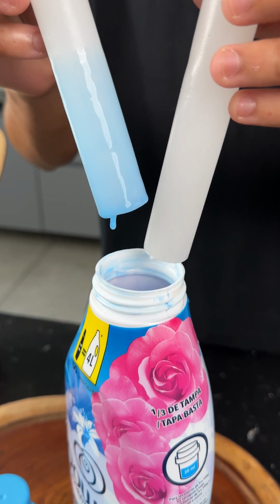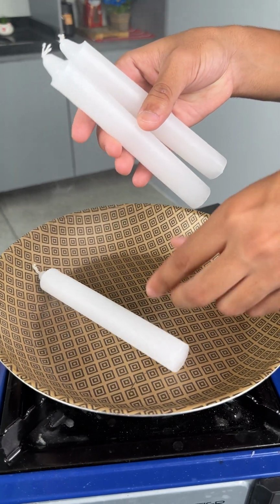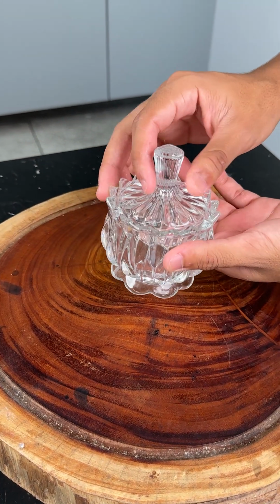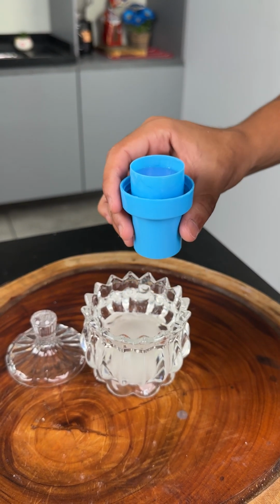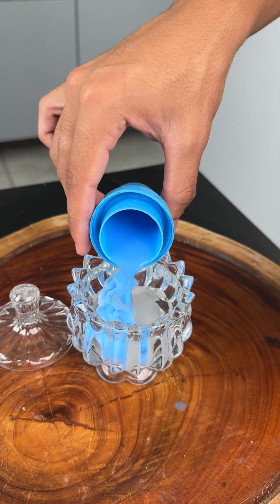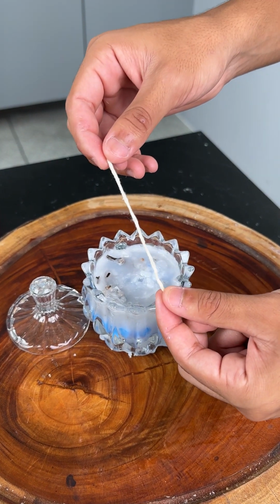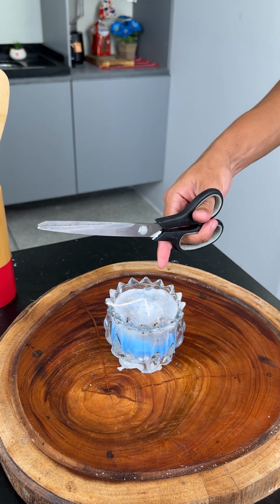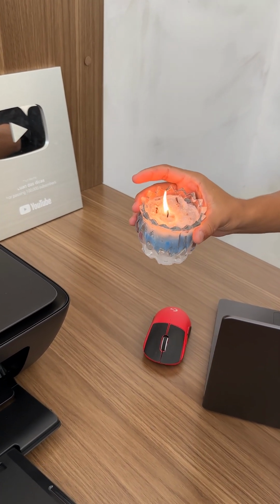The rich man's maid revealed the trick I stopped paying so much!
Tired of spending too much on cleaning products? 😩 A wealthy man's maid shared a secret trick with me, and now I save a lot of money while keeping my house spotless! Best of all, it’s natural, cheap, and incredibly effective. Try this today and never overspend again! 🚀

📝 Homemade Cleaner Ingredients:

✔ 1 cup of white vinegar – Natural disinfectant
✔ 2 tablespoons of baking soda – Removes stains and neutralizes odors
✔ 1 teaspoon of dish soap – Breaks down grease easily
✔ 1 cup of warm water – Helps mix the solution
✔ A few drops of essential oil (optional) – Leaves a fresh scent

🔹 How to Prepare:

1️⃣ Mix the Ingredients: In a spray bottle, add vinegar, baking soda, dish soap, and warm water. Shake well to combine.
2️⃣ Let it Rest: Allow the mixture to sit for 5 minutes to activate the ingredients.
3️⃣ Add Fragrance: If desired, add a few drops of essential oil for a fresh aroma.

🧽 How to Use:

✅ Kitchen Surfaces: Spray on countertops, sinks, and stoves to remove grease and grime.
✅ Bathroom Cleaning: Use it on tiles, toilets, and mirrors for a spotless shine.
✅ Glass and Windows: Spray and wipe for streak-free glass.
✅ Odor Removal: Apply to carpets and fabrics to neutralize bad smells.

🔥 Why It Works So Well:

✅ Vinegar: Kills bacteria and cuts through grime.
✅ Baking Soda: Lifts stains and eliminates odors.
✅ Dish Soap: Breaks down grease and tough stains.
✅ Warm Water: Enhances cleaning power.

💡 Final Tip: Rich people know the best hacks to save money – and now you do too! Try this today and let me know how it works for you.